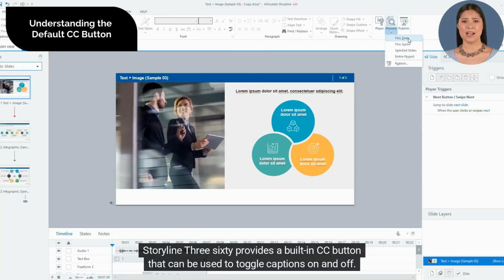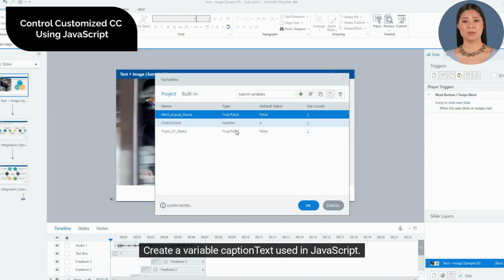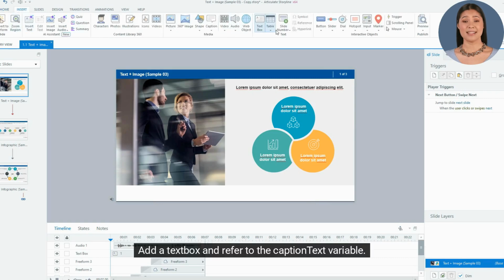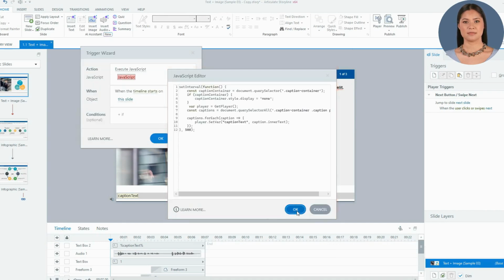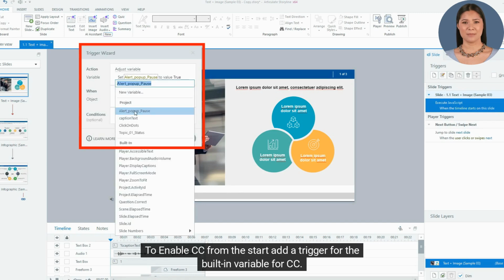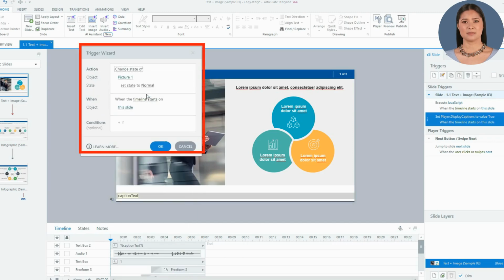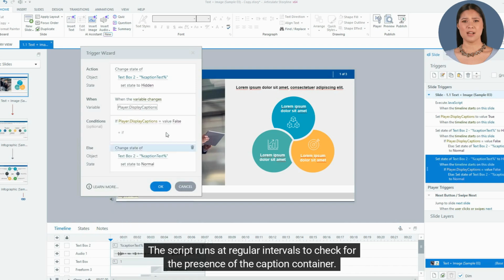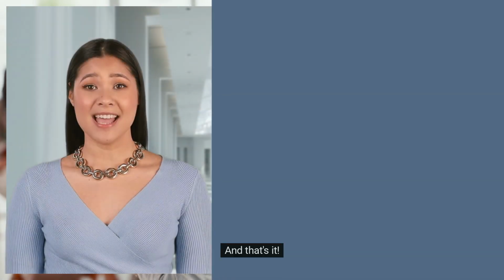How to Customize Closed Captions using Default CC button in Storyline 360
Welcome to this comprehensive tutorial on controlling customized closed captions in Storyline 360 using JavaScript! In this session, we will explore how to leverage the default CC button to manage customized captions, enhancing your Storyline projects with interactive and accessible caption controls.

Step-by-Step Guide:

1. Introduction to Closed Captions in Storyline 360: Storyline 360 provides a built-in CC button that allows users to toggle captions on and off. This feature is essential for making your e-learning content accessible to all learners.

2. Creating a Caption Text Variable: Start by creating a variable named captionText that will be used in the JavaScript code. This variable will store the text for the captions.

3. Adding a Text Box: Add a text box to your slide and refer to the captionText variable. This text box will display the captions based on the variable's value.

4. Adding a Trigger to Execute JavaScript: Go to the triggers panel and add a new trigger. Select the "Execute JavaScript" option and paste the provided JavaScript code into the editor. This code will control the display of the captions.

5. Enabling CC from the Start: To ensure that captions are enabled from the start, add a trigger for the built-in variable for CC. This will make sure that the captions are displayed as soon as the slide begins.

6. Adding a Trigger to Toggle CC: Add another trigger to toggle the CC button. This will allow users to turn the captions on and off using the default CC button.

7. Running the Script at Regular Intervals: The JavaScript code runs at regular intervals to check for the presence of the caption container. It then updates the Storyline variable with the caption text, ensuring that the captions are displayed correctly.

8. Previewing Your Slide: Finally, preview your slide to see the changes in action. The captions should now be controlled by the default CC button, providing a seamless and interactive experience for your learners.

By following these steps, you can effectively control customized closed captions in Storyline 360 using the default CC button and a simple JavaScript code. This approach not only enhances the accessibility of your e-learning content but also provides a more interactive experience for your learners.

Your feedback is valuable to us, and we look forward to hearing how this tutorial has helped you!

Explore this blog to Revolutionize Course Development with Articulate’s New AI Assistant